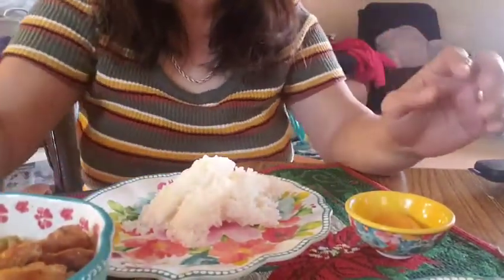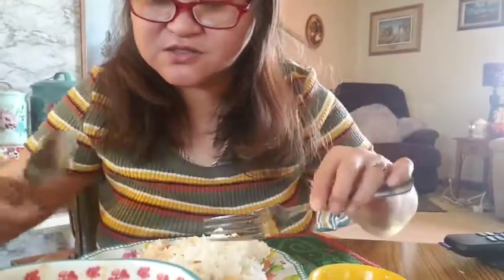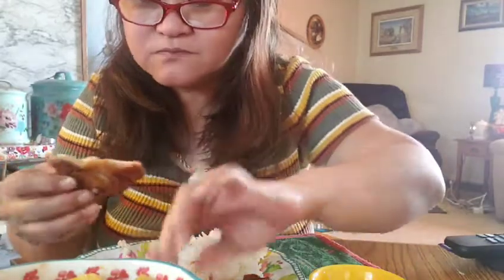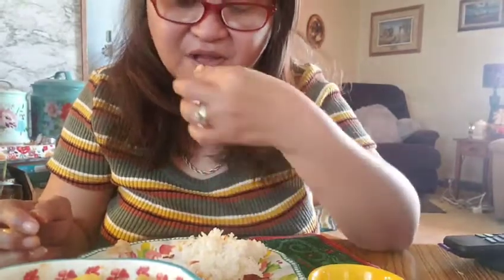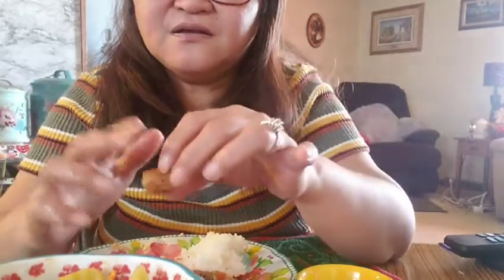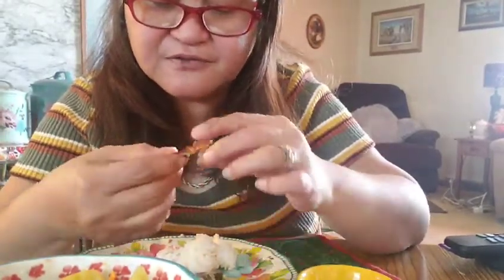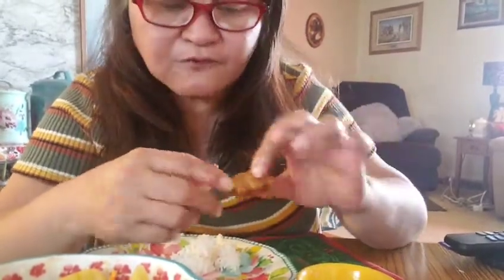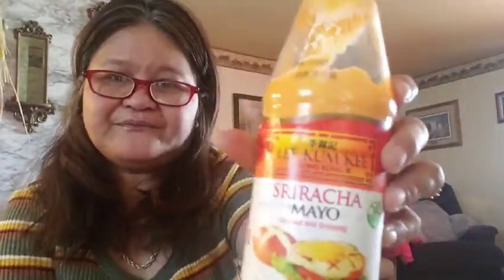MUKBANG CRISPY FRIED BANGUS (MILK FISH) WITH SAYOTE WITH# FRIED PORK BELLY SIRACHA SAUCE